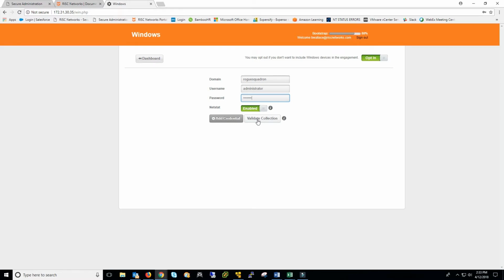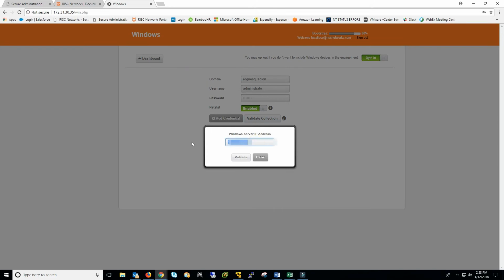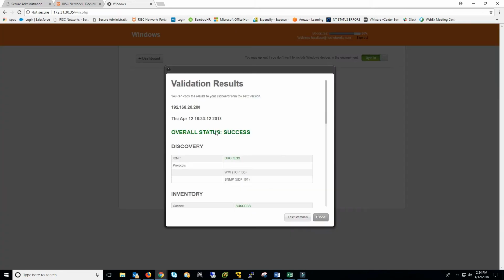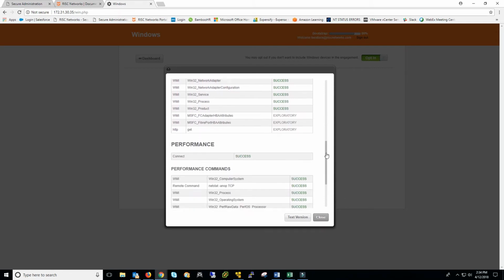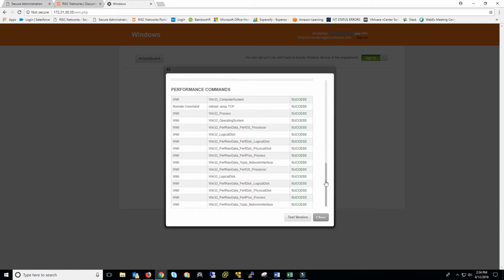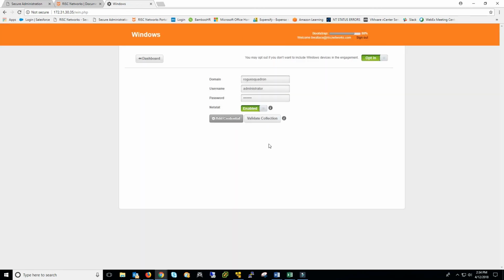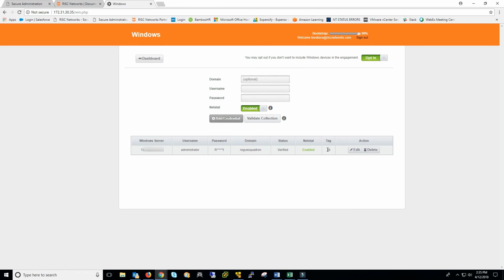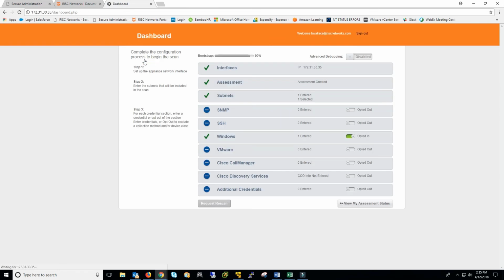Test, Validate and Add WMI Credentials to Properly Inventoried Window's Devices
This training video covers how to test, validate and add WMI credentials to properly inventoried Window's devices.